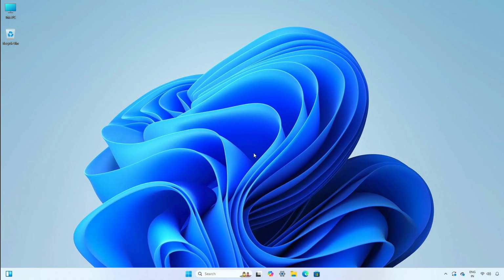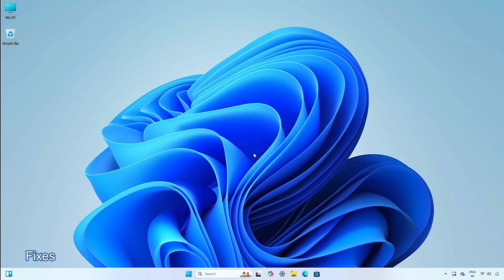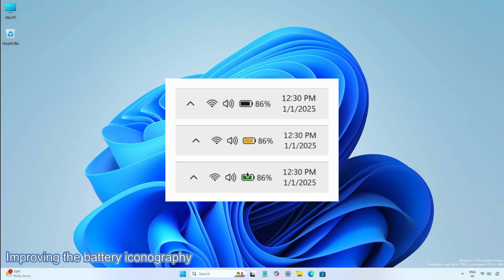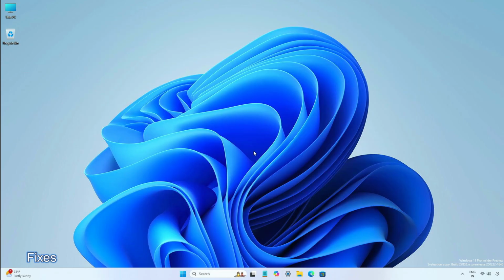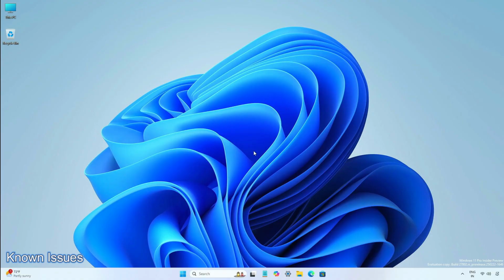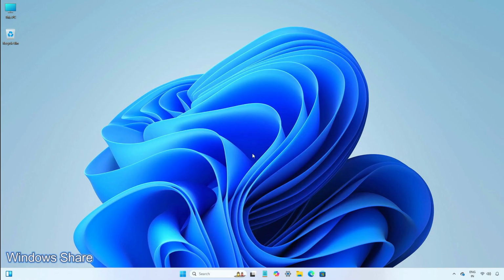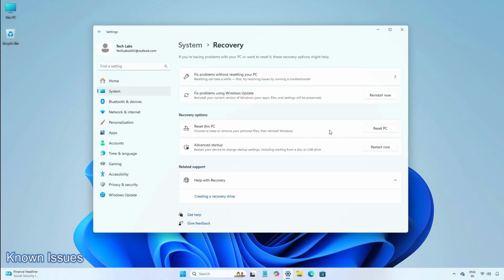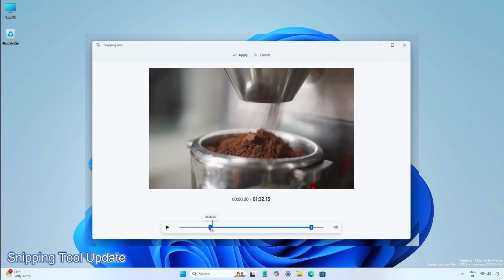Windows 11 Preview Build 22635 5015, Dev Build 26120 3360 & Canary Build 27802 & More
CHAPTERS

GET SUPPORT
► Support:
► Forum: